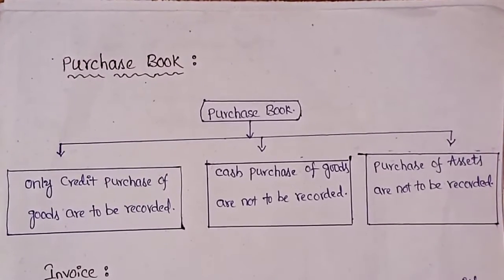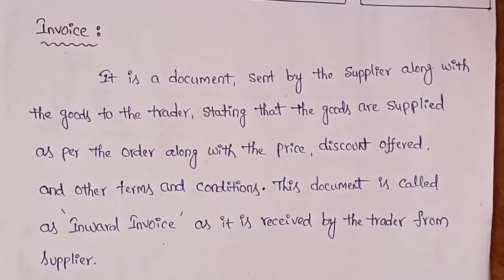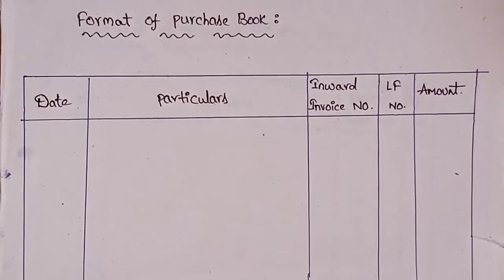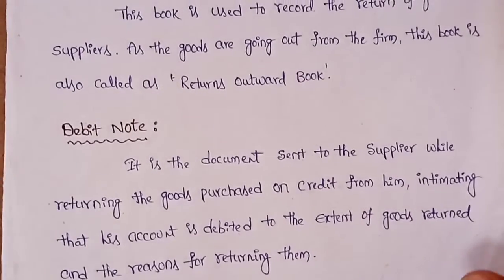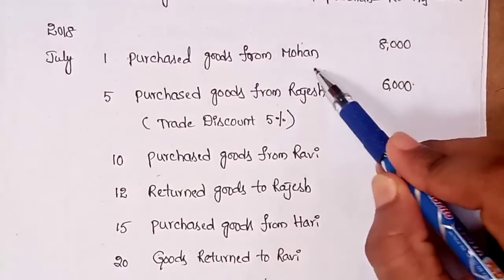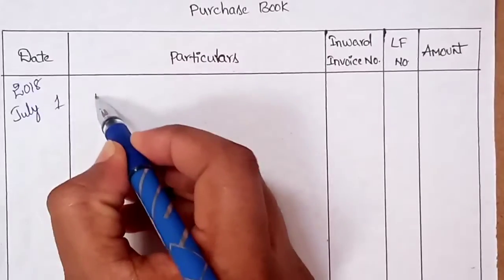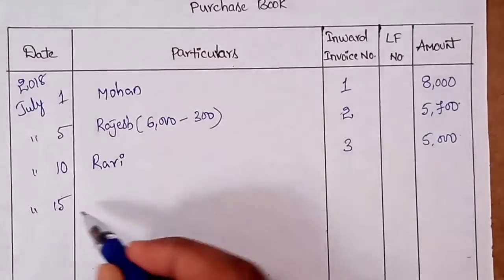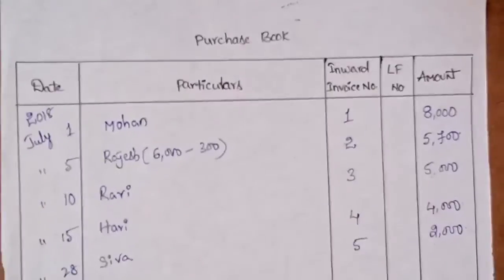Subsidiary Books | Purchase and Purchase Returns Book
Manikrissh CC Academy